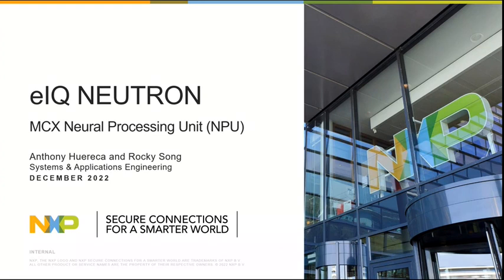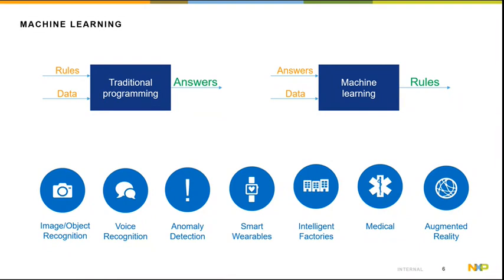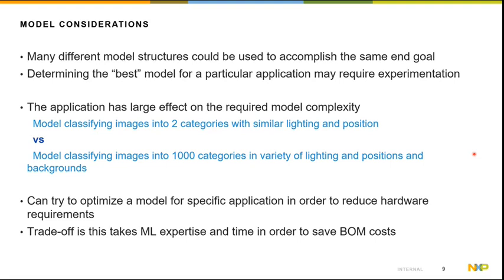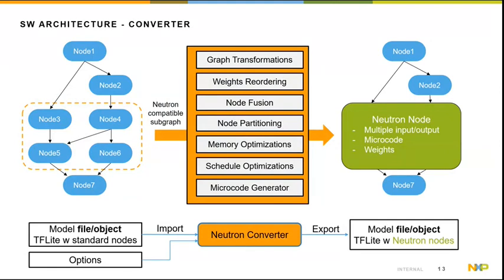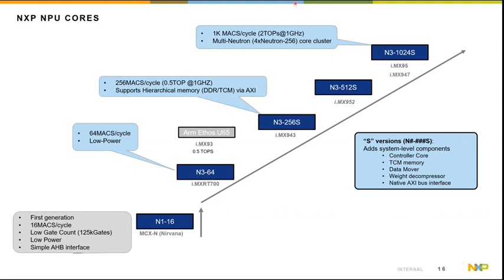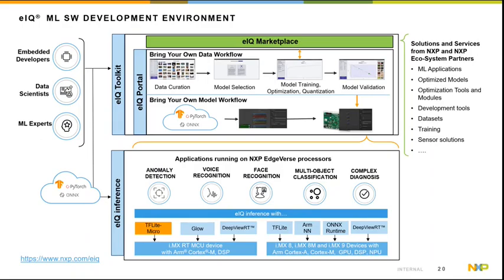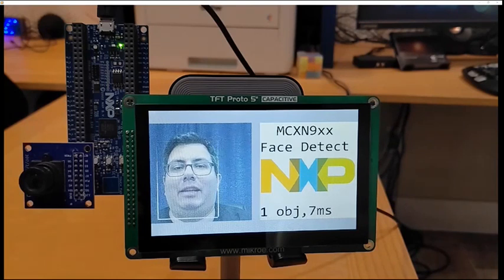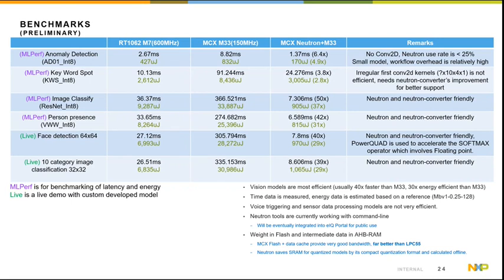MCX N CAS training 04 20221214 NPU edit